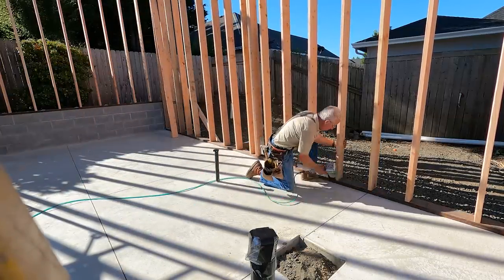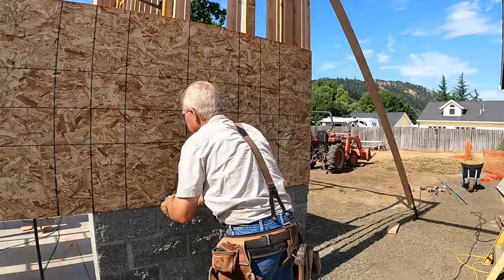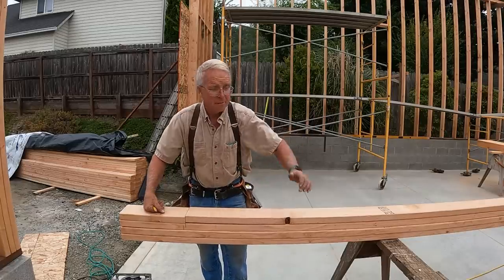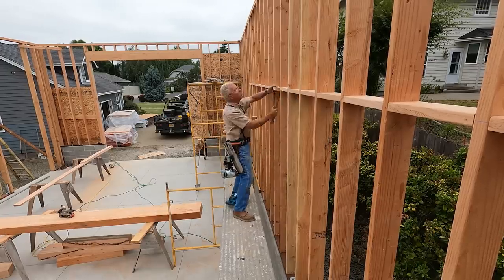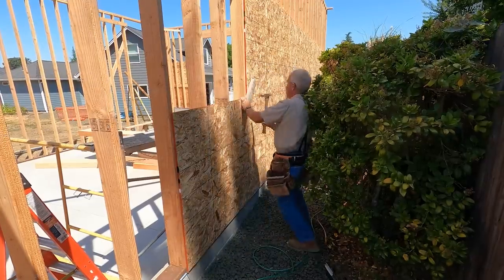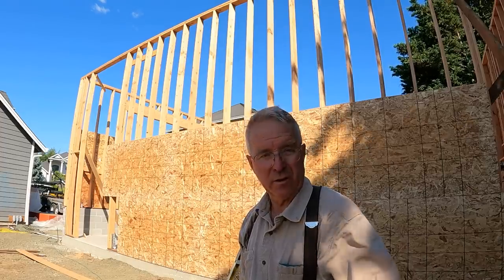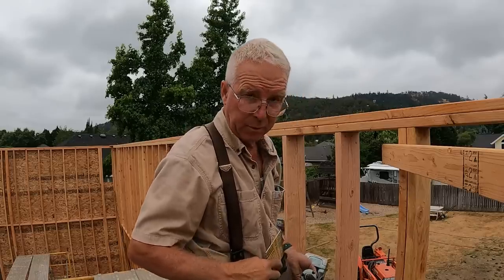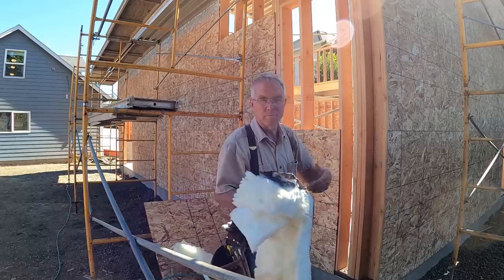Big Beams and Solo Wall Sheathing: Shop Build #11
Are you considering building your own shop?  Lots of tips in this video!  My truck crane is doing the work here but there are times when you need a BIG crane